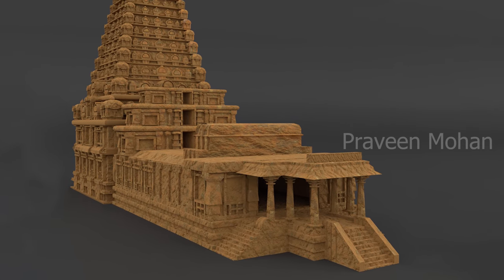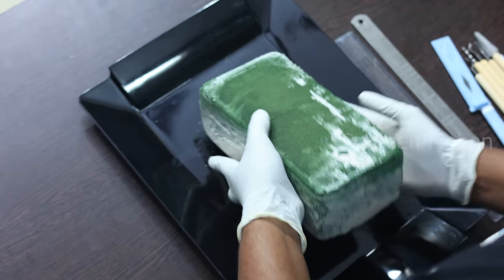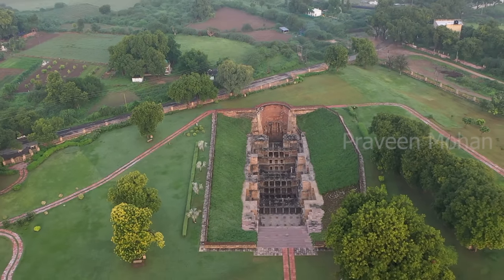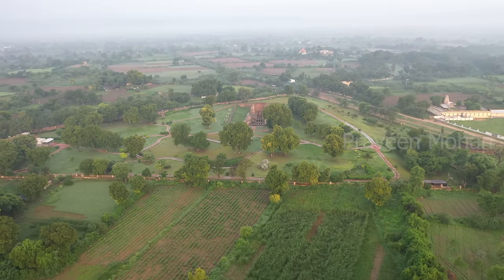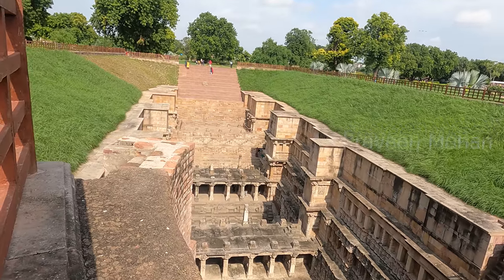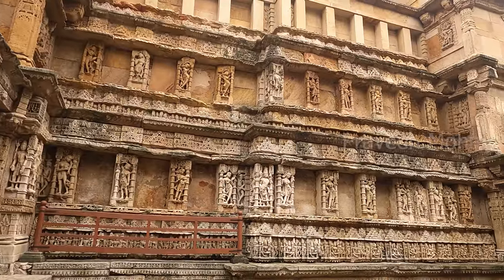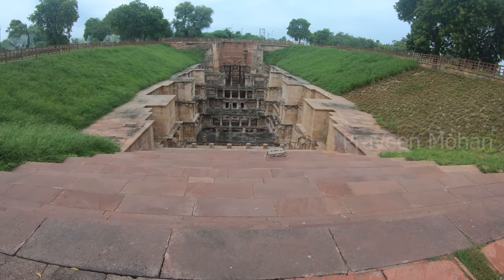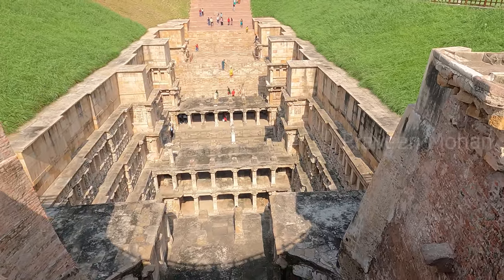Most Amazing Temple in the World - Rani Ki Vav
In the state of Gujarat, there is a strange ancient structure called Rani Ki Vav. Is it the world's only  inverted temple built with unique technology ?

0:00 - An Inverted Temple
1:30 - Model of the Temple
3:42  - An Unknown Wonder
5:51 - The Forbidden Place
6:22 - An Accidental Discovery
7:20 - Incomplete Excavations
8:13 - Mysterious Structure
9:18 - Unknown Builder
10:49  - Negative Construction
13:03 - Positive Construction
14:01 - Conclusion

Hey guys, there is a mysterious ancient structure in Gujarat. What is it? Archeologists and historians tell us a standard story: This is called Rani Ki Vav, it is a step well, built for the locals, so the locals can get down these steps and draw water from this well. But you are about to learn that this is not a step well, but it was built for a completely different reason.
What you are looking at is one of its kind. It is an inverted, negative, temple. Some fancy words, you may think.
A typical Hindu temple starts with ground level, has some steps going up to increase its height or altitude gradually. Finally, at the tower area, starts with a large base, and then ends up have a pointy end at the top, right?  Now, Rani Ki Vav is designed exactly the opposite way, it starts with the ground level, slowly starts to decrease its altitude, you gradually go down, and at this area, it starts with a larger top, but ends up having a pointy end at the very bottom.
Maybe I can do better, so here, we are making a model of Rani Ki Vav, imagine this foam is the piece of land, and I am starting to carve the steps here, and then there is a flat area here, and then I carve more steps, then a flat area, and so on. And at the far end, I have made a deep, so called “well” which gradually reduces in its radius towards the bottom. If you look at this model, it looks very much like Rani Ki Vav. But in order to see the negative temple, we have to fill up the empty space, and see what happens.
So, I have taken some plaster of paris, and I am going to fill up the empty space. I am filling up everything and kind of levelling up at the ground level. The plaster of paris is, now, slowly solidifying inside the empty space.  In a few minutes, it completely solidifies. Now, remember, I told you it is an inverted negative temple. So, I have to invert this model. Now let me cut off the foam, and see how the solidified empty space looks. The foam represents the positive material and I am slowly, slowly removing it. As I am doing it, you can start to understand that it looks very much like a Hindu temple. Let me clean up the foam sticking on it, and you can see for yourself. This is not just looking similar to an ancient temple; it is looking identical to a typical ancient temple. I have just proved my theory that Rani Ki Vav is not a step well, but an inverted negative temple. If you go to most ancient temples, you will see steps rising in altitude, then there will be a small shrine called a mandapa, then there will be more steps, leading to more mandapas, and at the far end, you will see a giant tower with a pointed top.
This is exactly what we see here. If we exclude the minor details, and look at the macro model, there is no doubt that it was built as a negative, inverted temple and no other temple has ever been built like this, not only in India, but in the whole world. So, what we are looking at is actually a wonder of the world.  No one has understood that this is such a temple in the last few centuries, I think I am the first one to understand this.
How did I realize it was a Negative temple? I visit hundreds of ancient sites, and the energy and vibration in every place is usually very positive and peaceful. However, our entire team became very negative as we entered this site. They felt anger and sorrow, they blamed it on the weather and other things but I could feel the negativity get more and more intense as I went deeper and deeper into the structure. This is the exact opposite of what happens when you visit a positive temple. Typically, in a Hindu temple, as you walk towards the main chamber your positivity increases and you reach a calm, joyful state when you are in the main chamber. You can easily dismiss this as pseudoscience but we have all had at least one instance where we met a negative person, but we did not trust our instinct and paid for it.